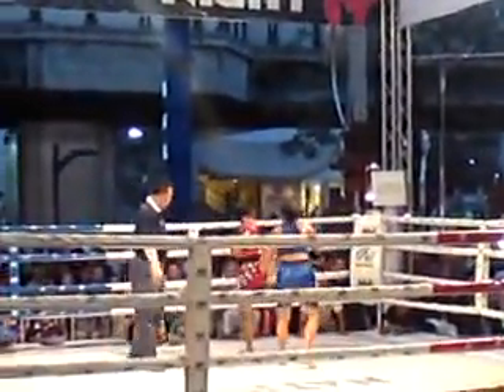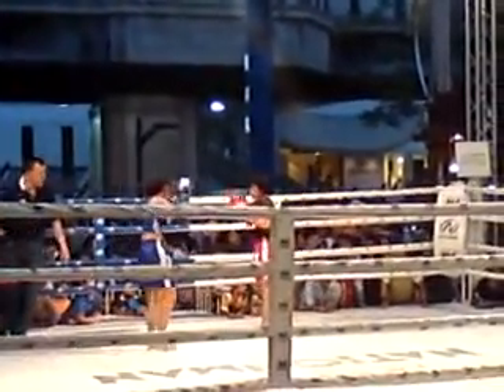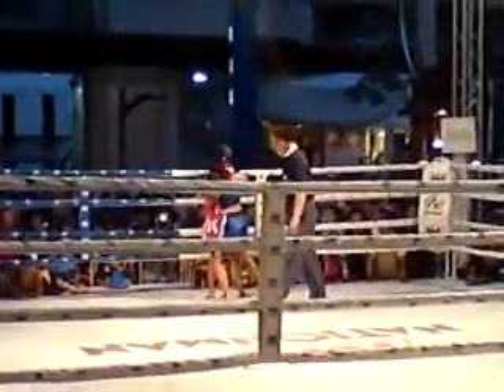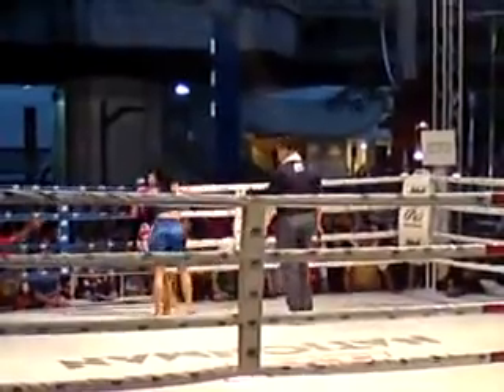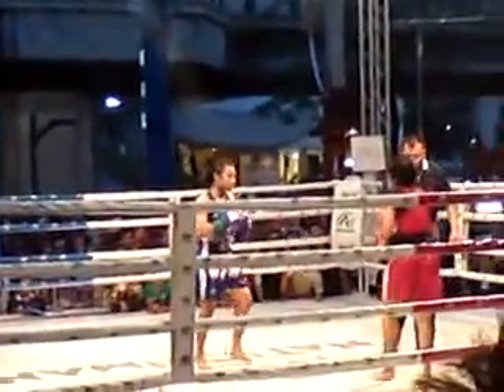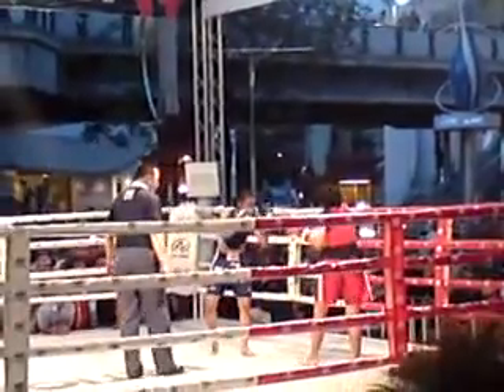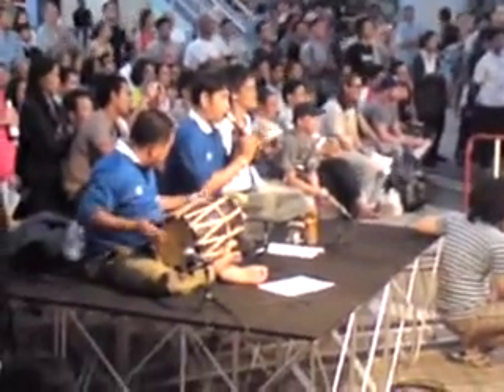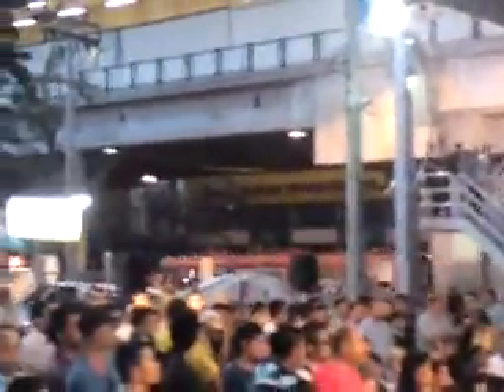Muay Thai Thai Boxing มวยไทย Bangkok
Bang Cock Live Band Muay Thai. Met a friend by accident this evening! Crazy!